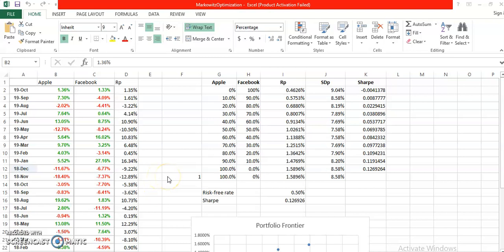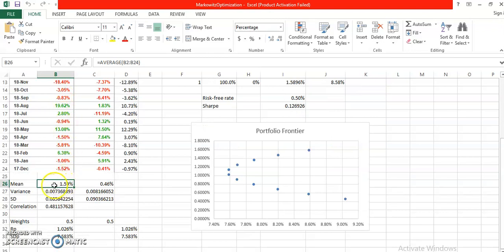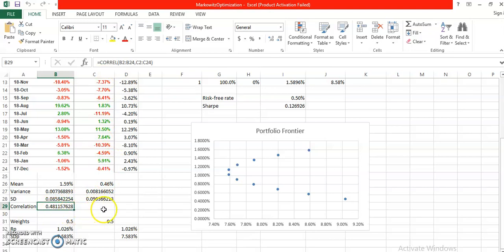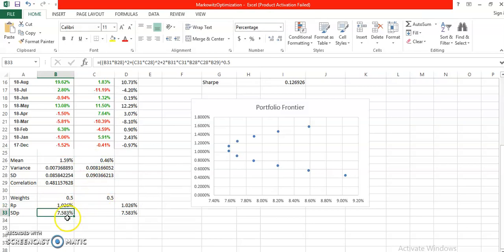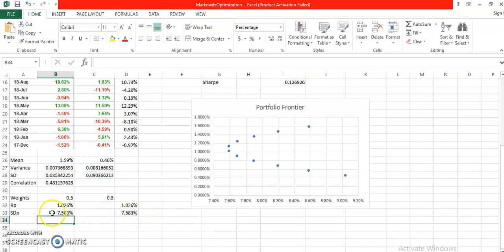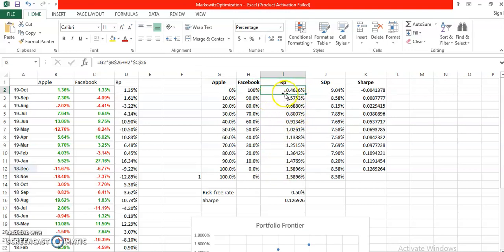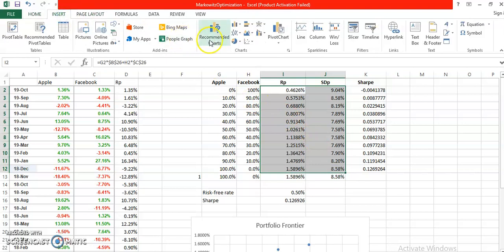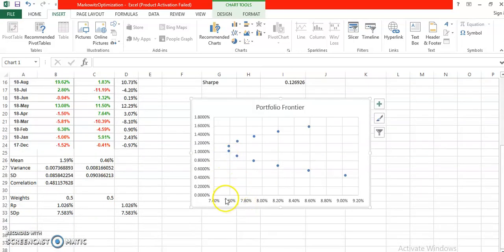Portfolio Frontier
Risk and Return studies need proper understanding of these concepts. An example has been shared that helps you understand the calculations and also construction an efficient portfolio frontier. This helps determine the highest return at the least amount of risk.